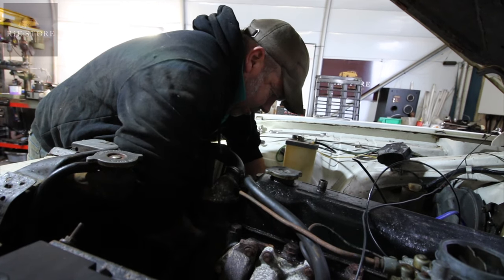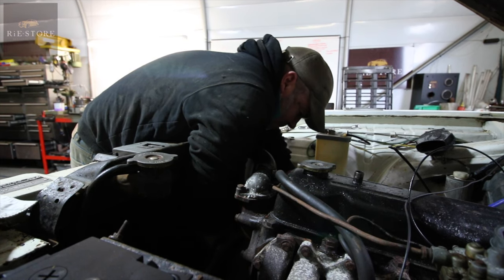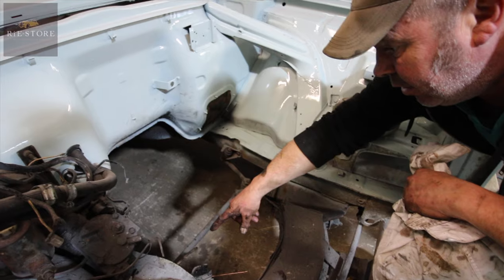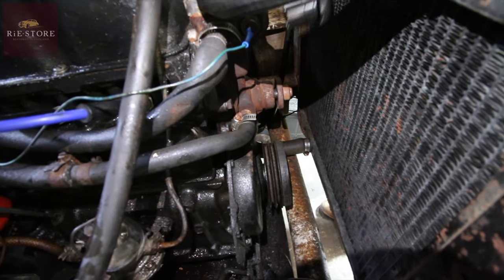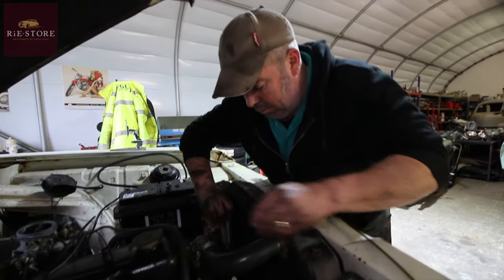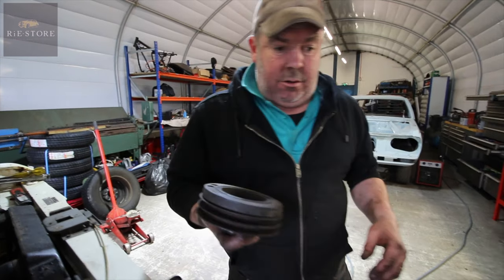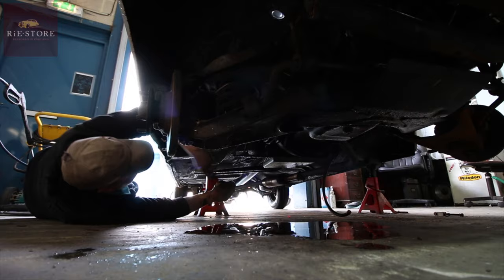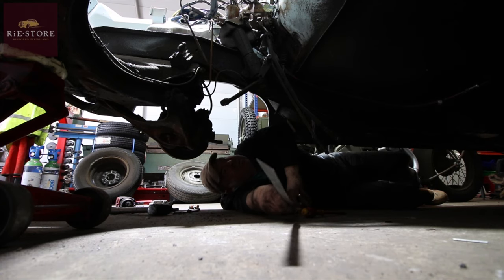Is this the end for the Vauxhall Viscount? / ep072